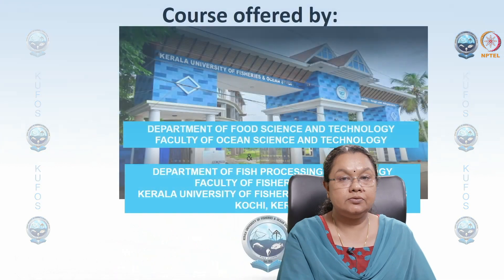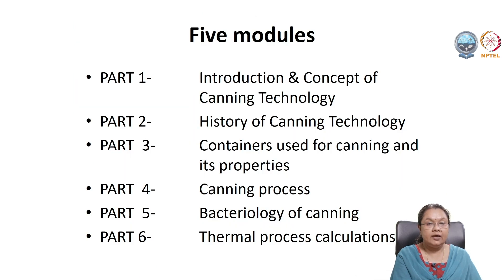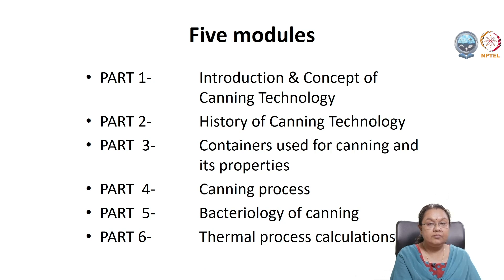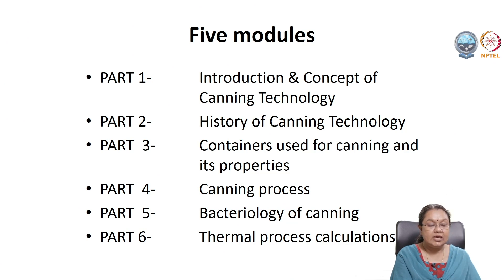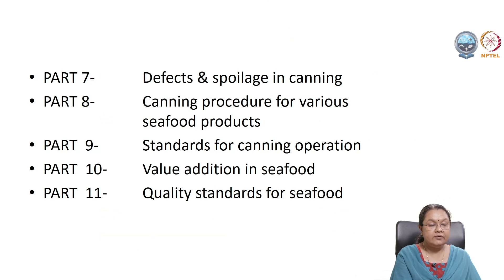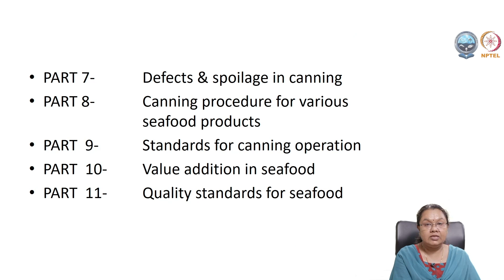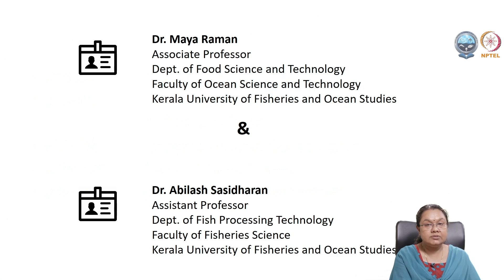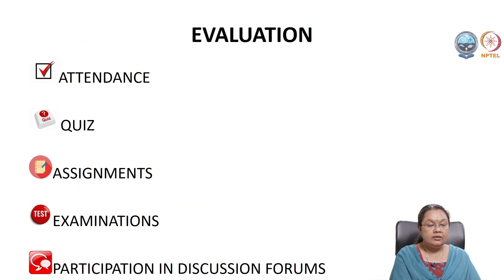Introduction - Canning Technology and Value addition of seafood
Canning Technology and Value addition of seafood